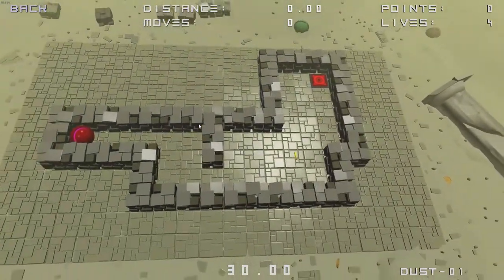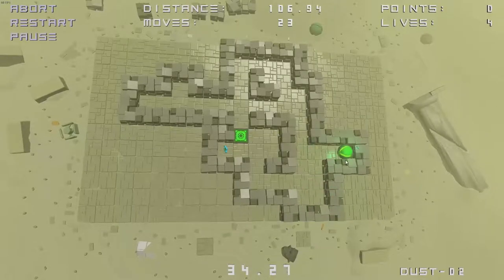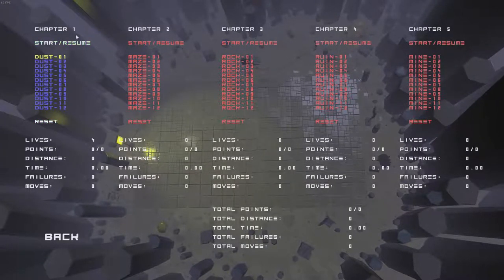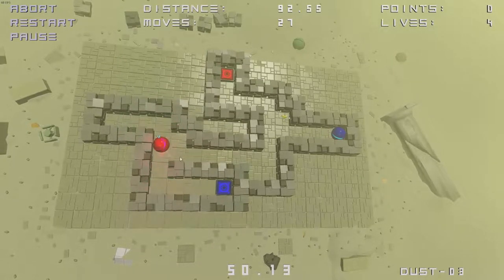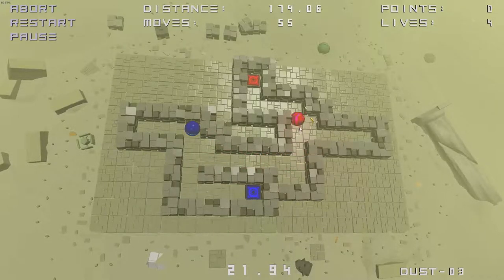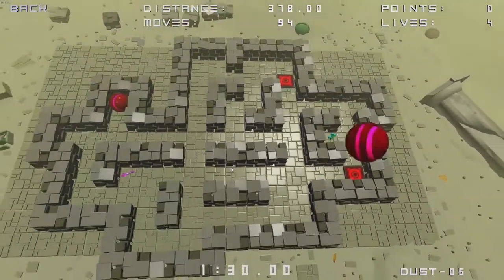EXIT (Gameplay)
Support RODE_85!

1. James Fire [ $7.00 ]
2. Cortez Baldur [ Friday the 13th: The Game ]

Chat Rules:

1. Don't post links!
2. Don't advertise!
3. Don't spam!
4. Be respectful!

RODE_85''s Specs:

MB: BIOSTAR Hi-Fi Z87X 3D
CPU: Intel i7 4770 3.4Ghz
RAM: Patriot 16GB
SSD: Crucial 512GB
HDD: Seagate 500GB
GPU: NVidia GeForce GTX 980 4GB
PS: Corsair 700W
DISPLAY: Two 24" 1920x1080 Dell LED
HEADSET: Astro A40
MIC: Blue Yeti (Black)
Keyboard: Logitech G810
Mouse: Logitech G303
Webcam: Logitech C920